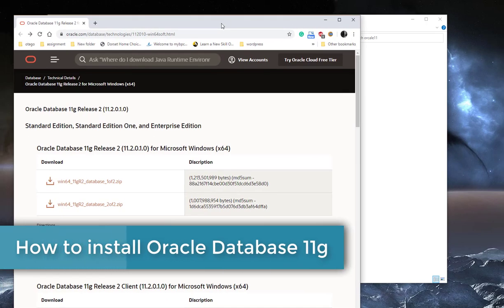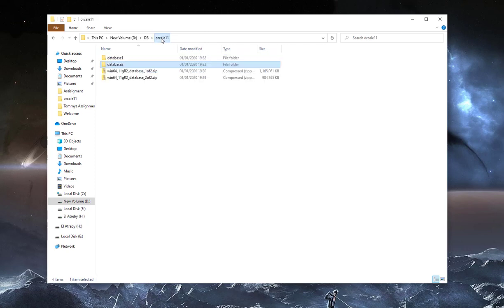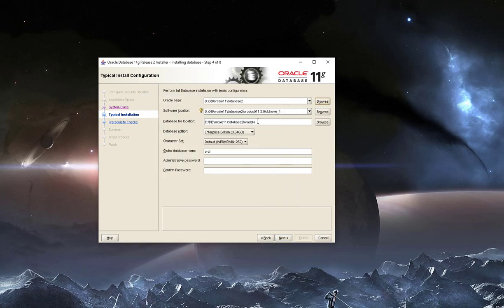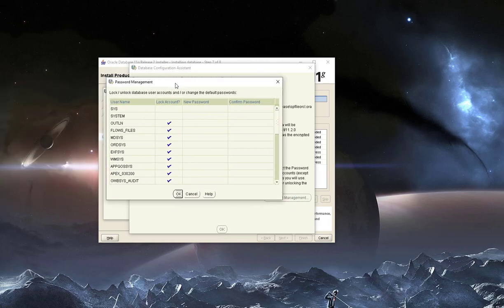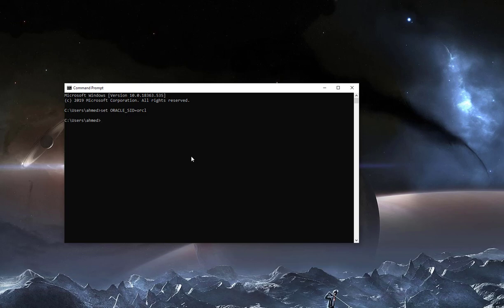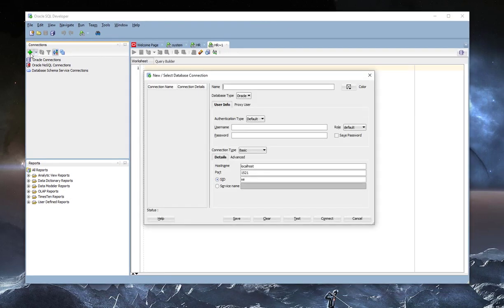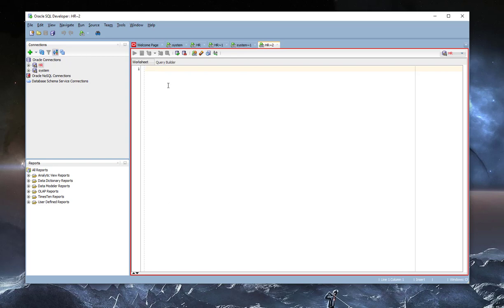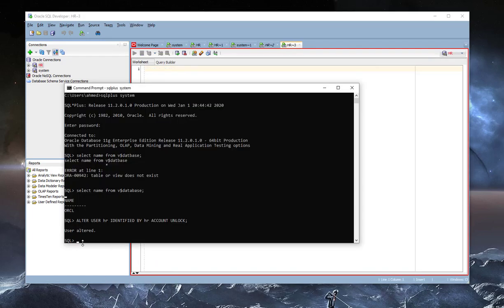How to install Oracle Database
How To install Oracle Database 11g enterprise edition On windows 10 64 bit. Full installation in Single video. Enjoy SQL and Oracle Database